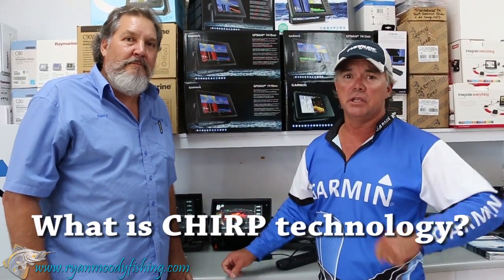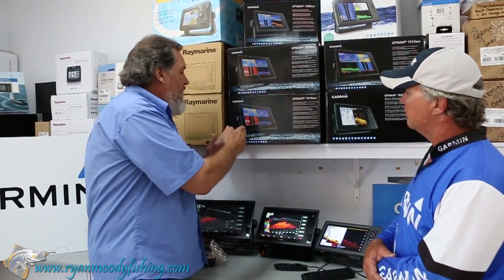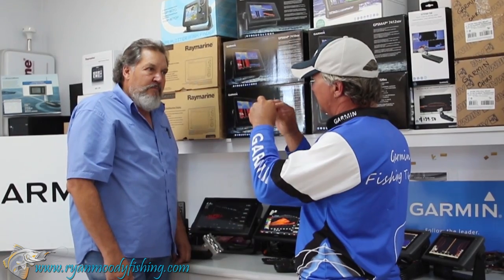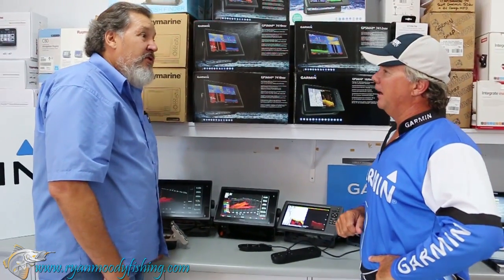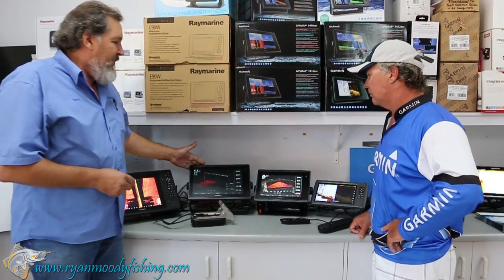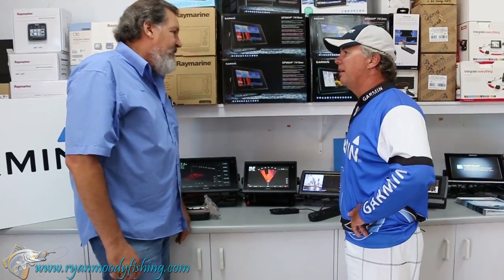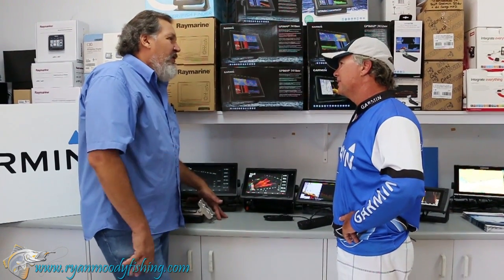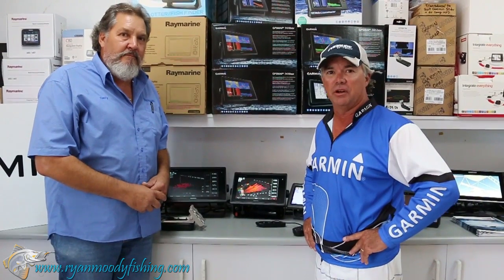Garmin CHIRP technology compared to traditional fish finding sonar.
Garmin's new CHIRP sonar technology differs from traditional sonar by utilizing both low and frequency pulses. This results in much greater resolution and a better bottom picture. To discover how it works I spoke with Barry Dionysius from Navcom about Garmin's new CHIRP units and how modern fishers are utilising the new technology to their benefit.

EXCLUSIVE FISHING TIPS AND RESOURCES!
▶︎ CATCH MORE FISH ON YOUR SOUNDER [INTRODUCTORY PRICE] 🐟

FOLLOW OUR ADVENTURE!